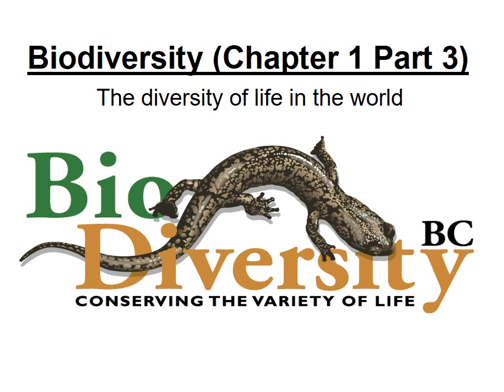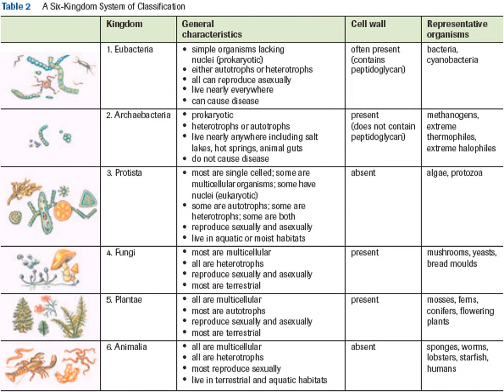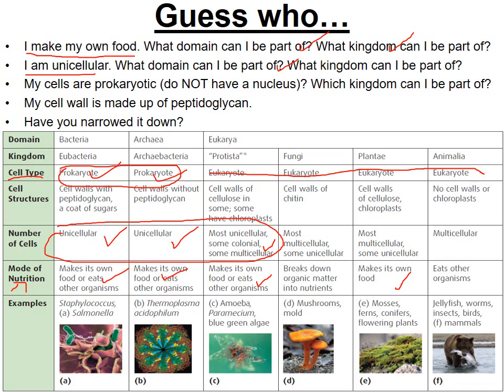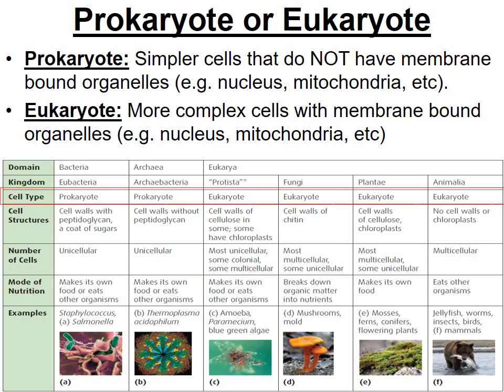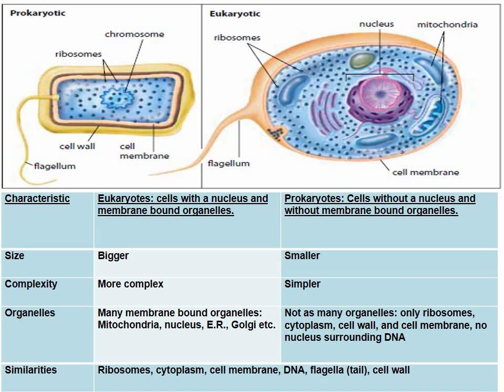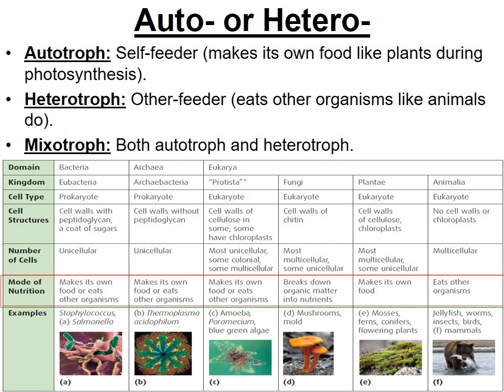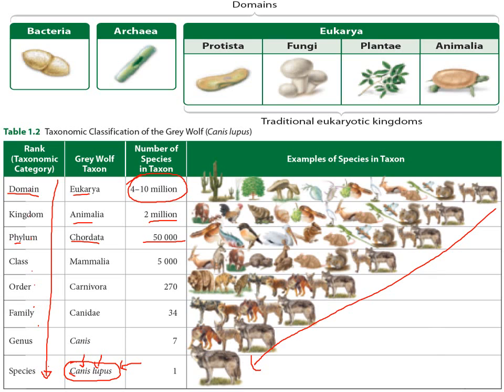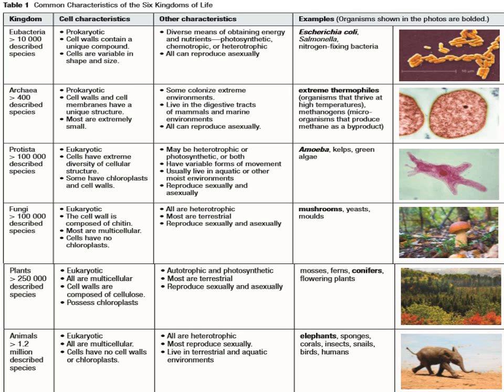Biodiversity part 3